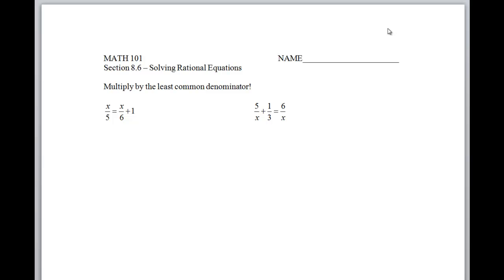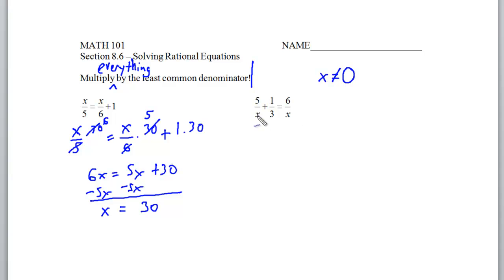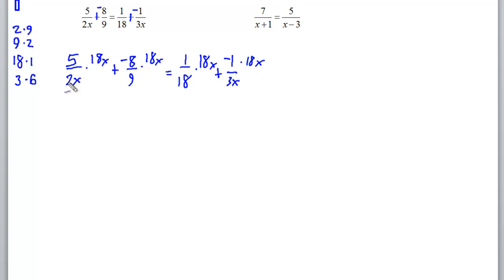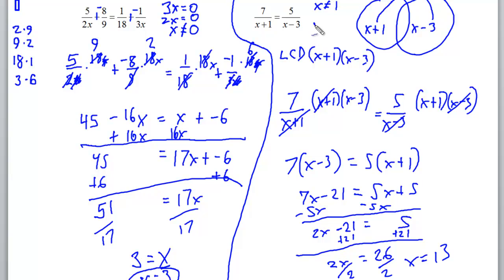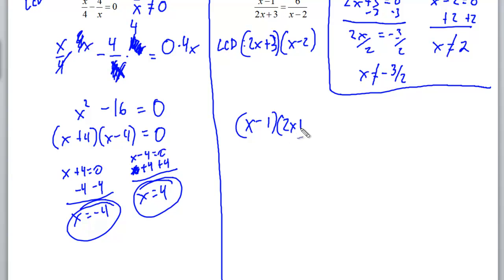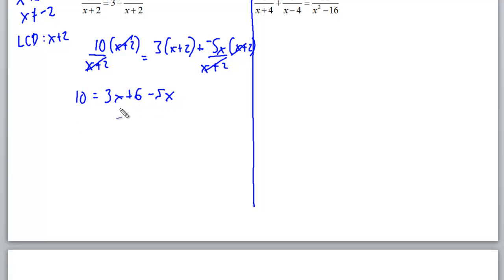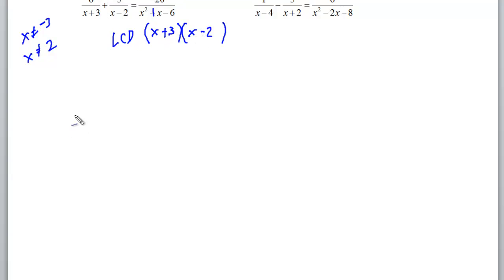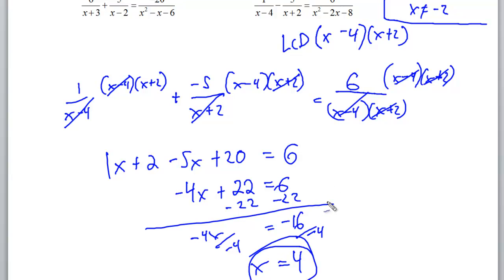KCC - Math 101 - Chapter 8 Section 6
This video explains solving for x with monomials and binomials in the denominator. Be sure to get the worksheets from class or the MOODLE page.